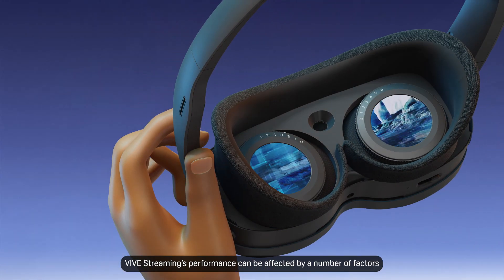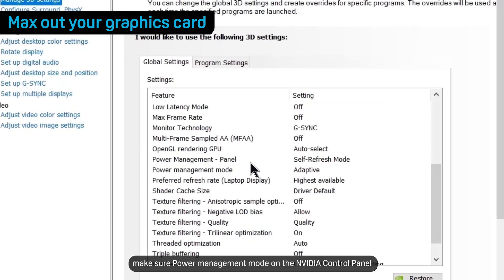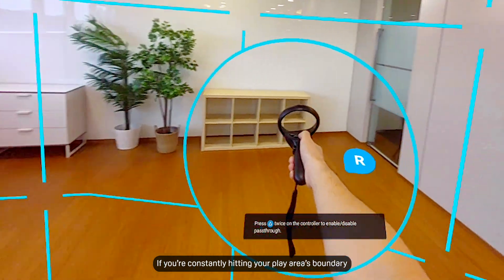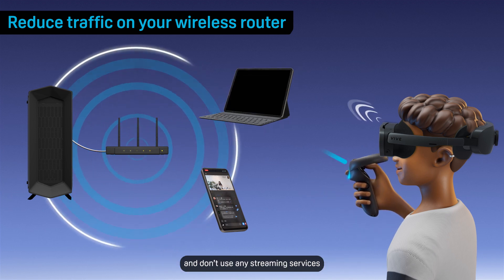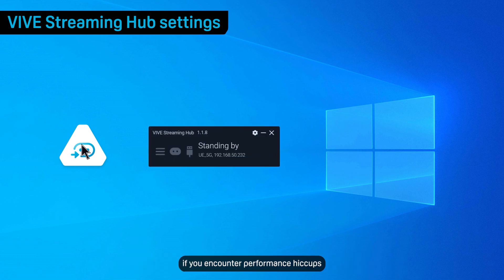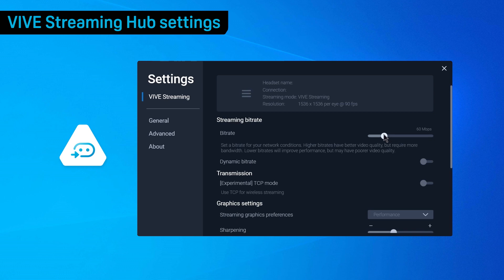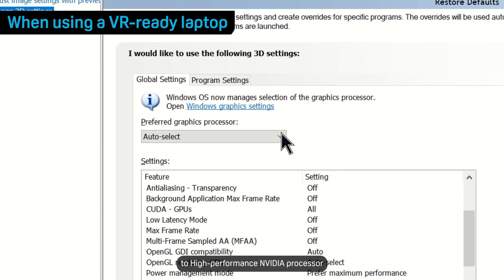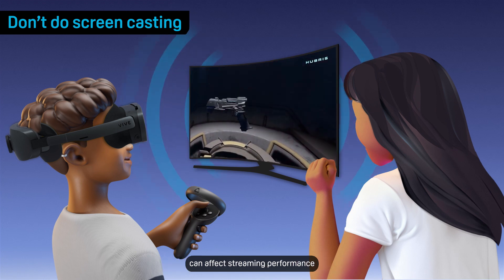VIVE Education - Optimizing Your Wireless Streaming Experience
Check out these tips to optimize your wireless streaming experience for smooth, enjoyable VR sessions.
0:00 VIVE Streaming
0:17 Max out your graphics card
0:33 Big play area
0:47 Reduce traffic on your wireless router
1:07 VIVE Streaming Hub settings
1:30 When using a VR-ready laptop
1:47 Don’t do screen casting